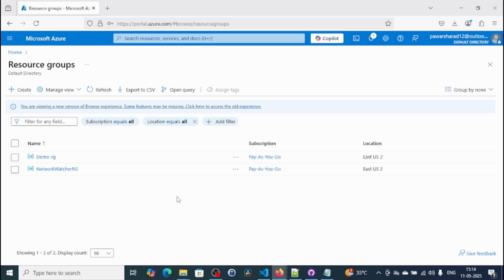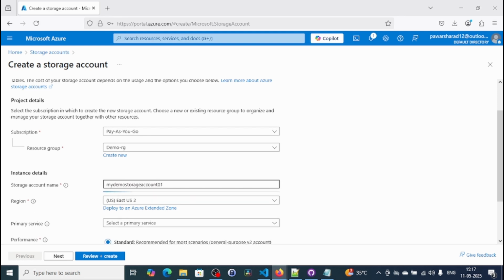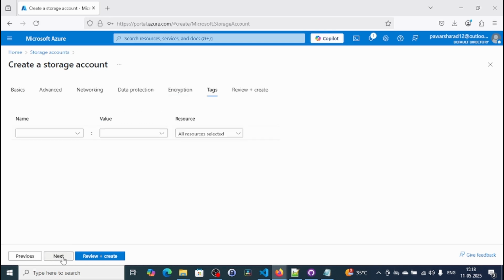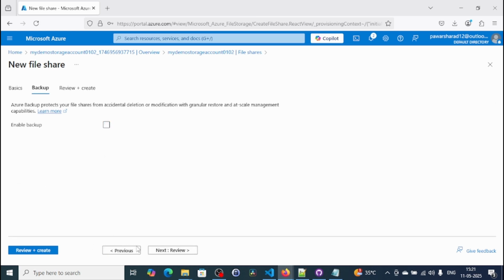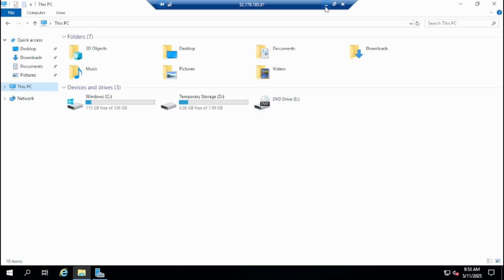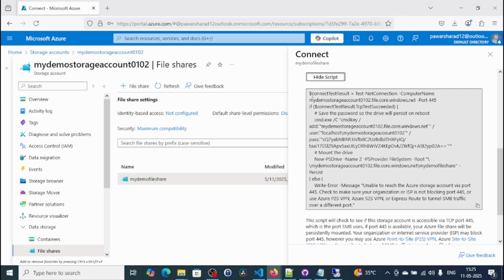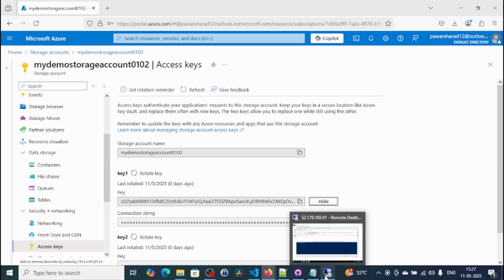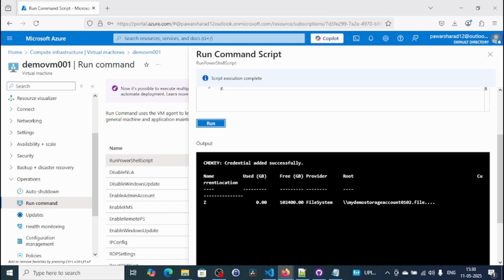Create an Azure File Share like a Pro in 5 Minutes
Discover the thrill of creating an Azure File Share and mapping it as a network drive in Windows using the SMB protocol! In this exhilarating step-by-step tutorial, I’ll guide you through: ✅ Crafting an Azure storage account ✅ Setting up an Azure File Share ✅ Connecting it to your Windows machine as a Z: drive AzureFileShare AzureStorage WindowsNetworkDrive AzureTutorial CloudStorage MapNetworkDrive SMBShare MicrosoftAzure azureforbeginners Join the adventure: Subscribe to our channel for more exciting tutorials Like, share, and comment on this video Don't forget to like, share, and subscribe if you found this video helpful. Drop your questions and comments below – we can’t wait to hear from you!